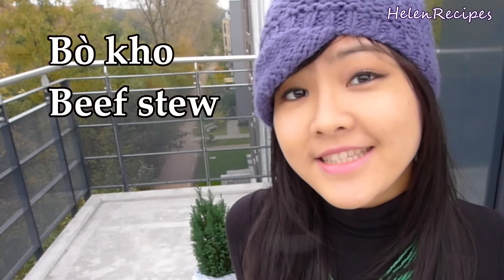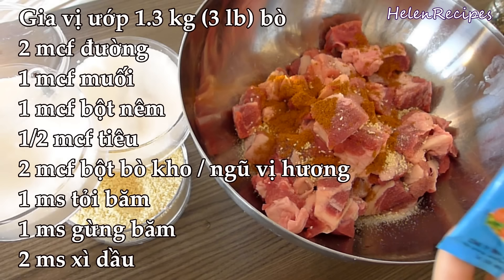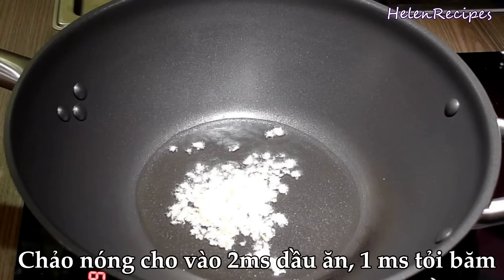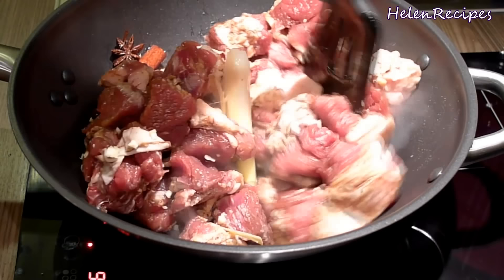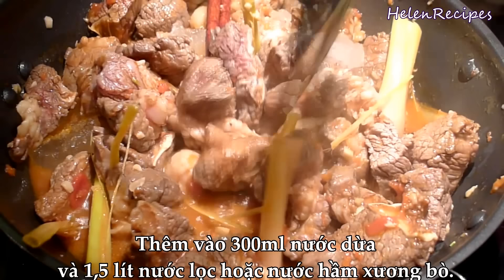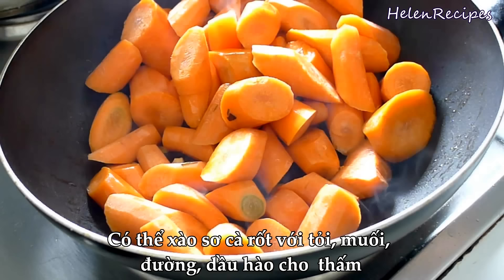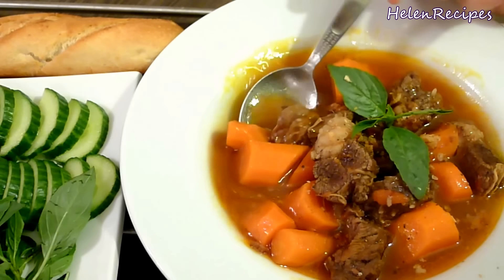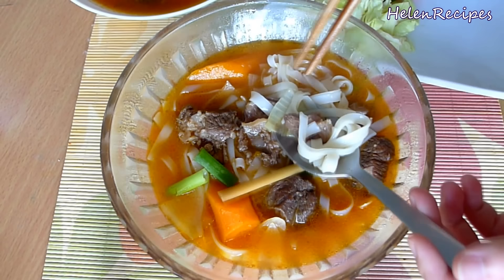Vietnamese Beef Stew - Bò kho | Helen's Recipes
1.3 kg (3 lb) beef
2 tsp sugar
1 tsp salt
1 tsp chicken stock
1/2 tsp pepper
2 tsp five-spice/ bo kho powder
2 tbsp minced garlic
1 tbsp grated ginger
2 tbsp soy sauce
4 stalks lemongrass, cut into 3-inch
3 star anise
1 cinnamon stick
1.5 cup tomato sauce (or 3 tbsp tomato paste)
300ml coconut water / coconut soda
6 cups beef broth (or water)
1 kg ( 2 lb) carrots
more salt, sugar, chicken stock to taste
optional: coloring oil from annatto seeds
French baguettes / rice noodle
Ganishes
pepper, fried red shallot
sawtooth herbs, Thai basils
thinly sliced onion, chopped spring onion, cilantro